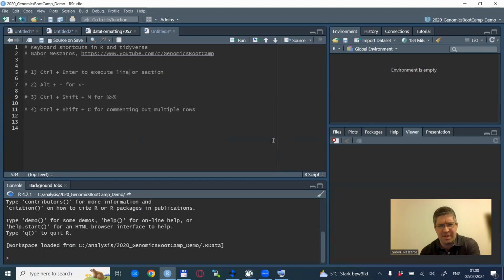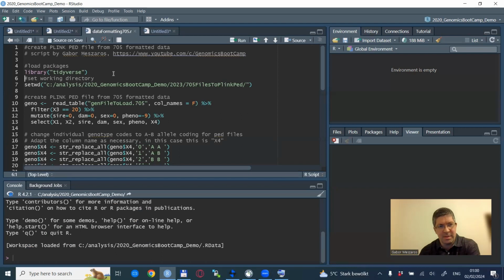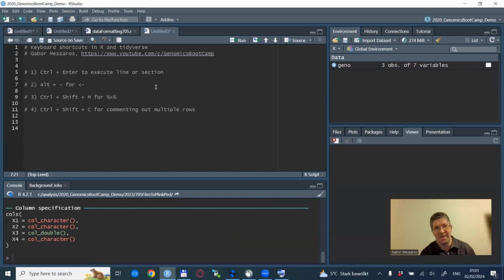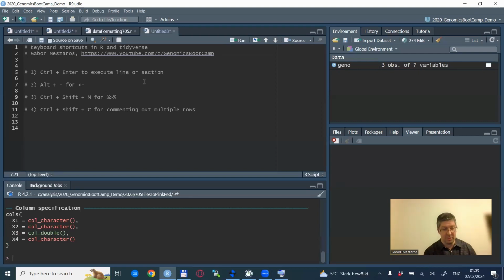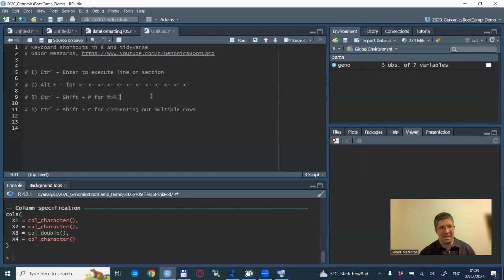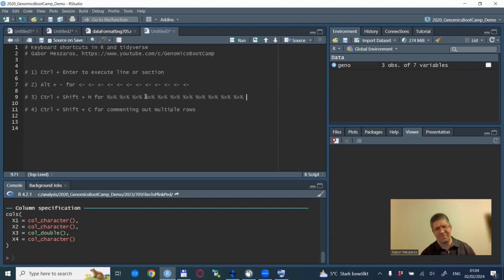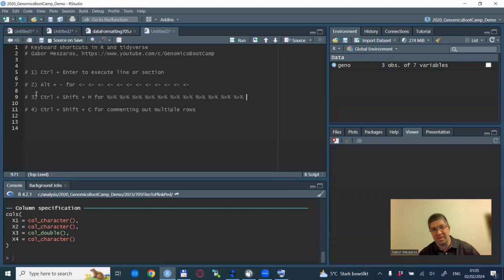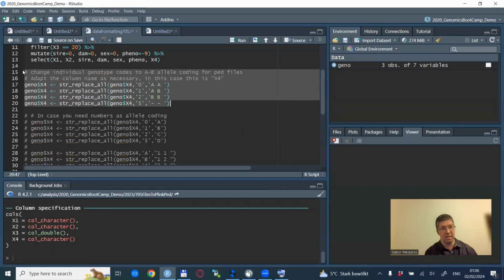The most useful R shortcuts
Unlock the power of efficiency in Rstats and RStudio with this video on using shortcuts! Discover time-saving tips and tricks to streamline your coding workflow, boost productivity, and navigate your projects with ease.

Watch now and level up your skills!